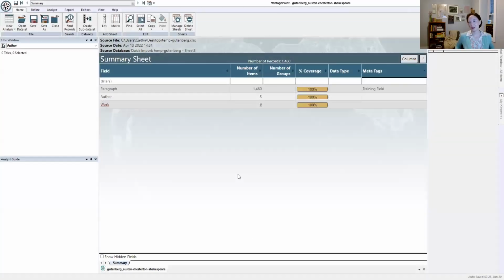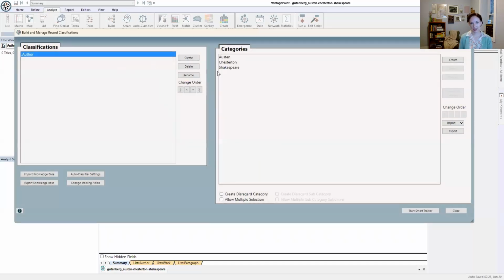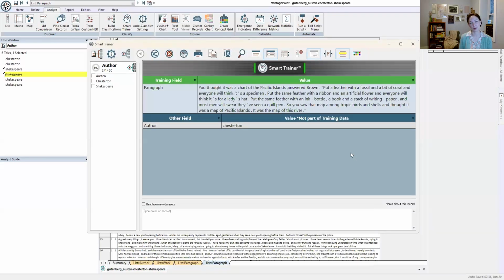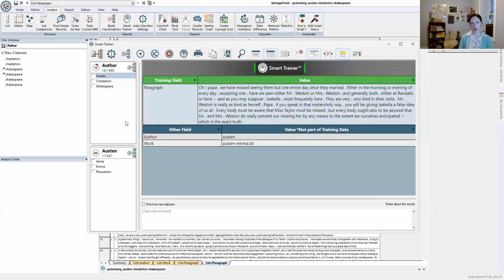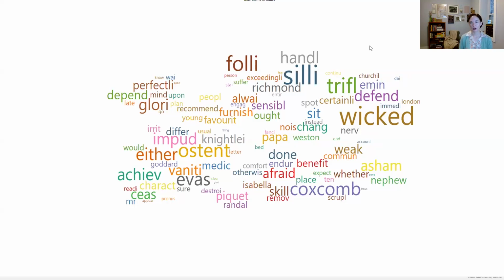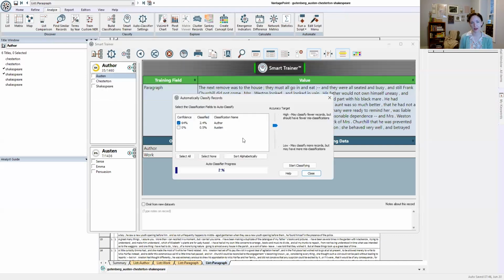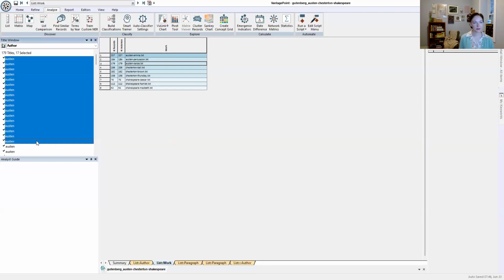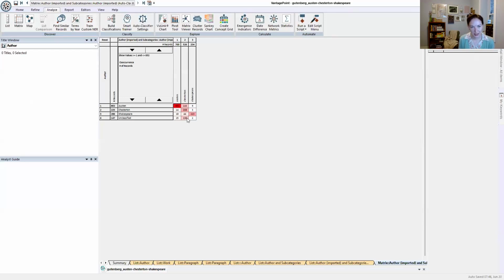Using our VantagePoint Auto-classifier - Ask our AI Expert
The Auto-Classifier function in VantagePoint can learn to sort records into your own categories based on their text content. Search Technology's AI expert will walk you through how to create, train, and run your own classification knowledge base, including guidance for interpreting results and tips on using lesser-known features.